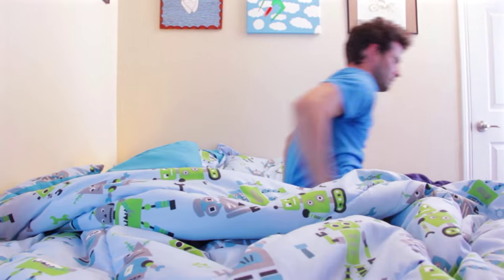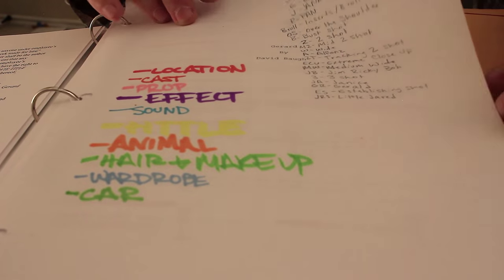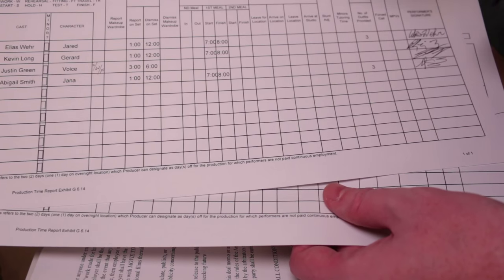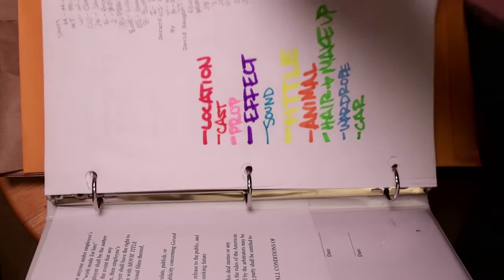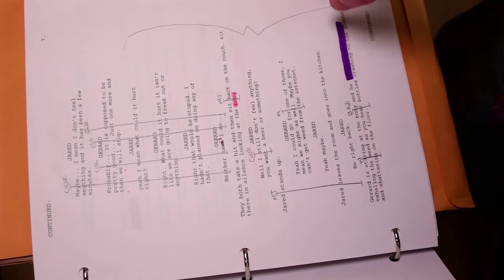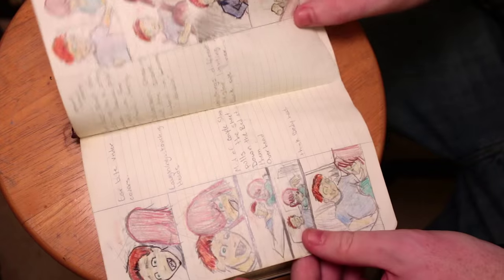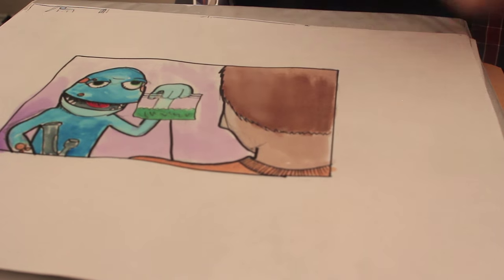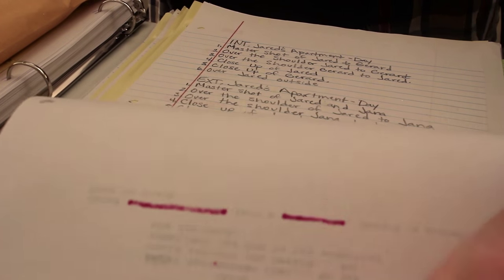Putting together a Production Binder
This video is about putting together a production binder to help your project get produced. We discuss different ideas for what to put in there as well as taking a look at the production binder for my movie Gerard.

Please check out some of our other episodes and let me know what you think.